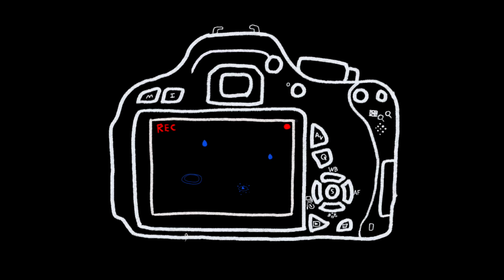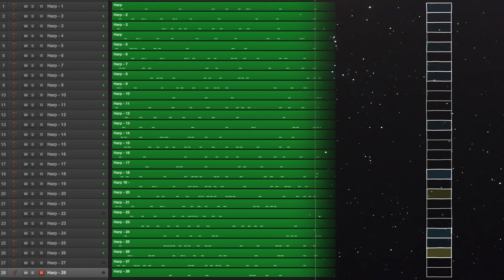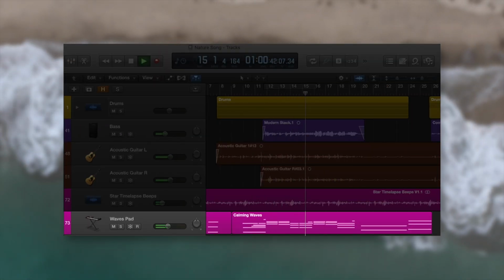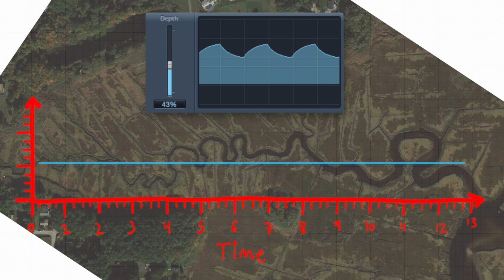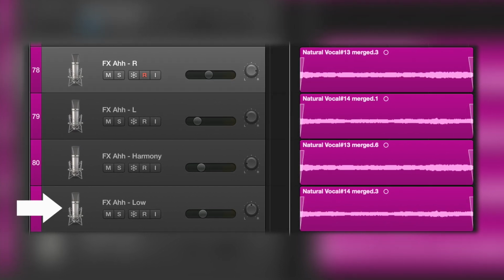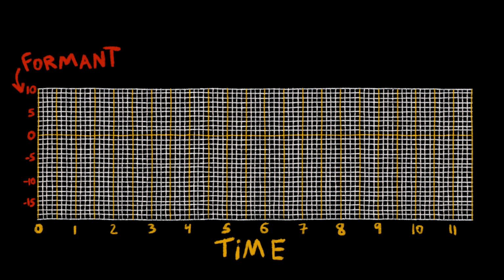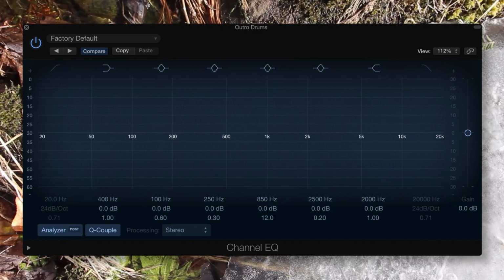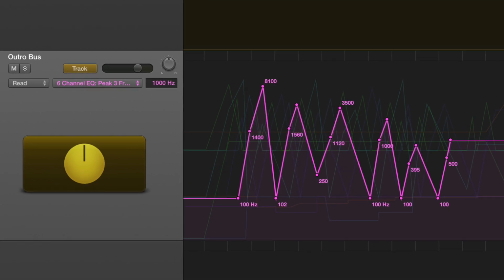Making a Song Out of Nature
I set out to make a song using various shapes and movements in nature (winding rivers, stars moving across the night sky, etc.) to control instruments and effects within the music.

Listen to the finished song “Haze (Let Him Be)”

"Various shapes & movements in nature" including: winding rivers, crashing waves, stars moving across the night sky, water bubbling beneath a frozen pond, and beaver trails

"Instruments and effects" including (but not limited to): beep-boopy synths, vocal formant modulation, tremolo, and EQ automation

Video and original song “Haze (Let Him Be)” by Noah Wisch